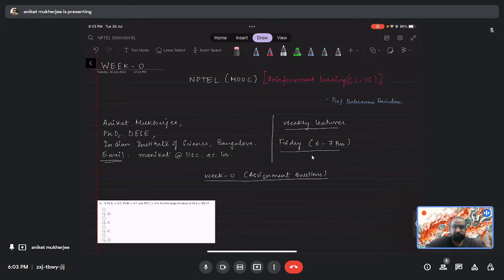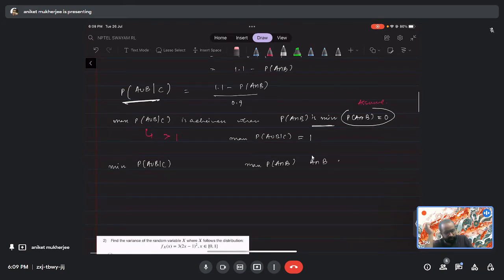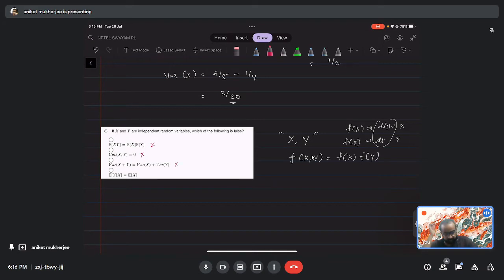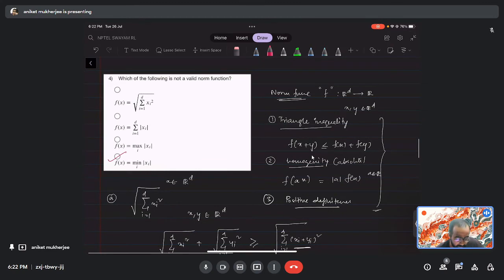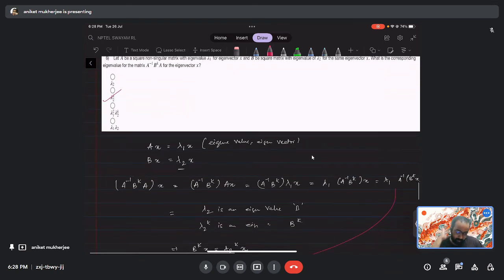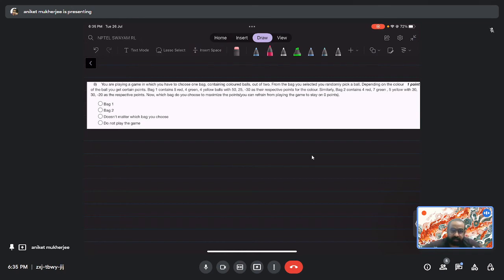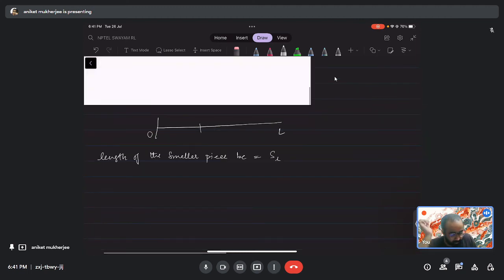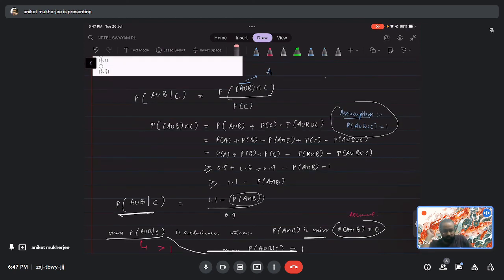NPTEL Course on Reinforcement Learning 2022 Week 0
Discussion session for the Week-0 practice assignment questions from the cs75: reinforcement learning on the NPTEL platform